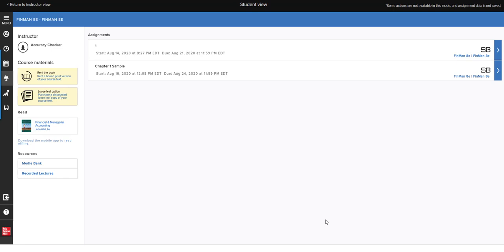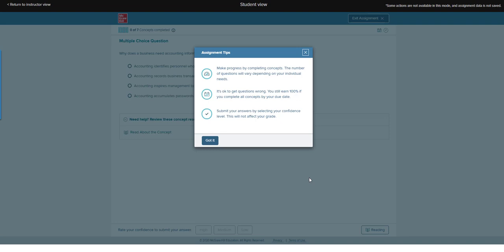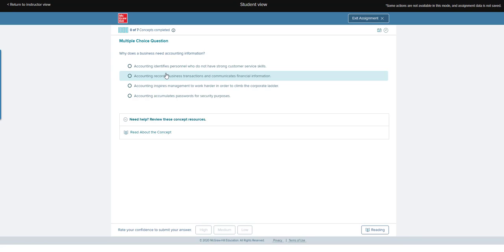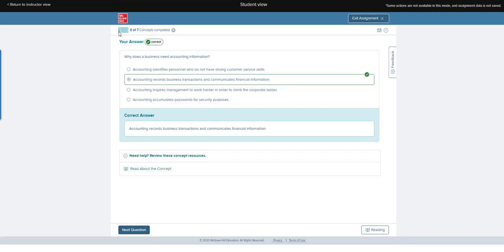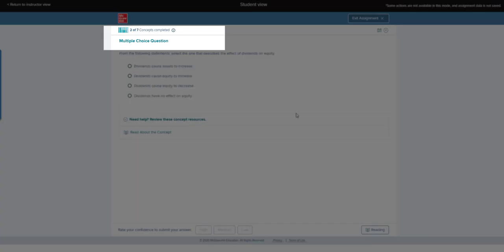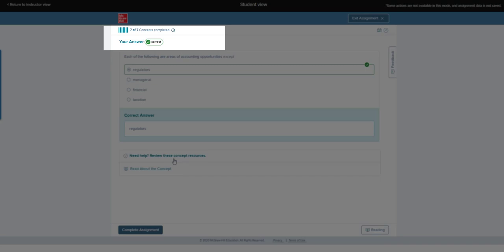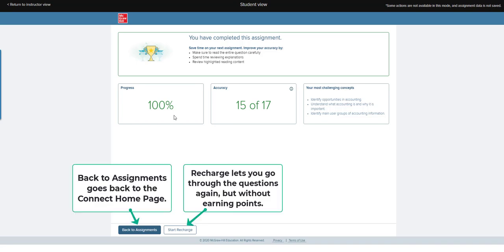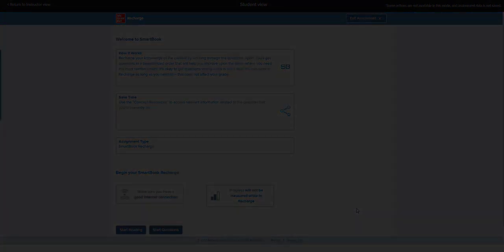How To Complete SmartBook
This video will show you how to complete your SmartBook assignments.